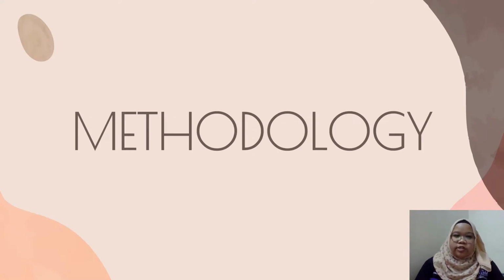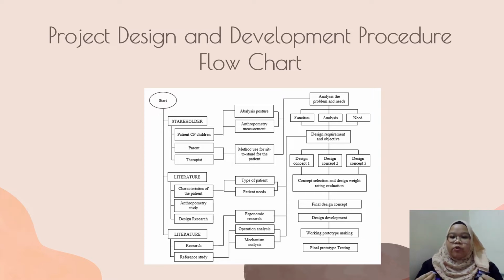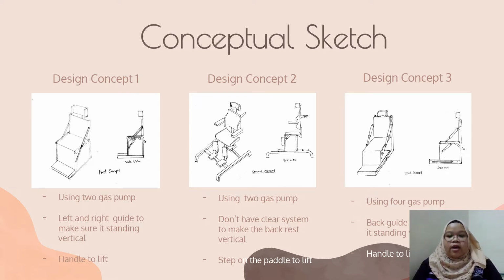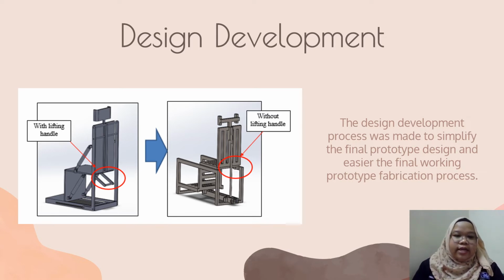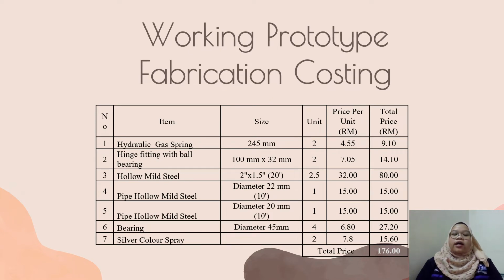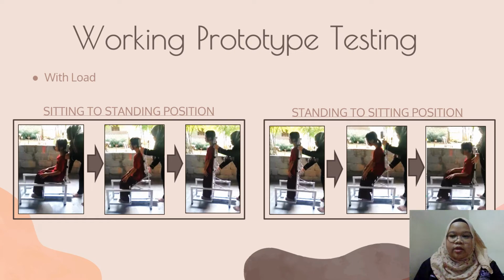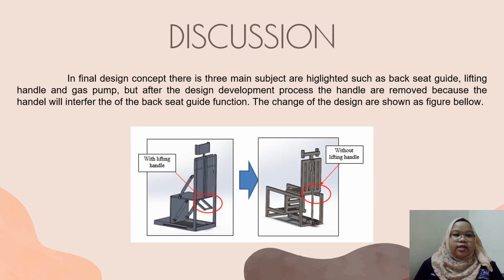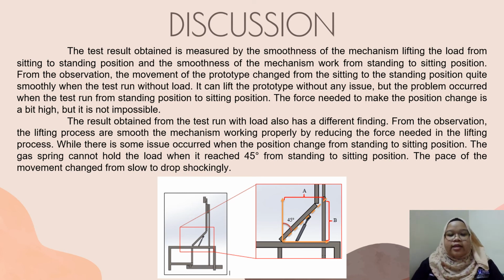NURDIYANA BINTI MOHAMAD NOOR_B091810040_PSM2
DESIGN AND DEVELOPMENT OF SIT-TO-STAND LIFTING MECHANISM FOR PAEDIATRIC REHABILITATION ASSISTIVE DEVICE